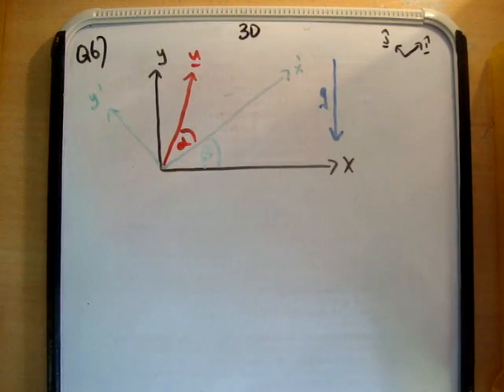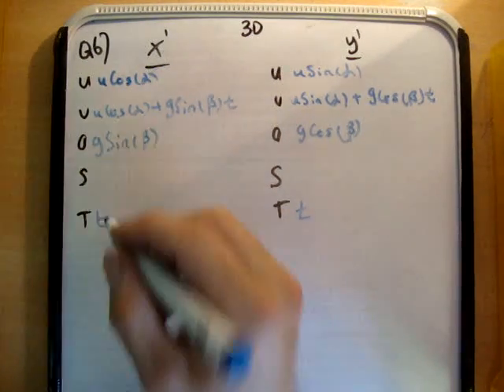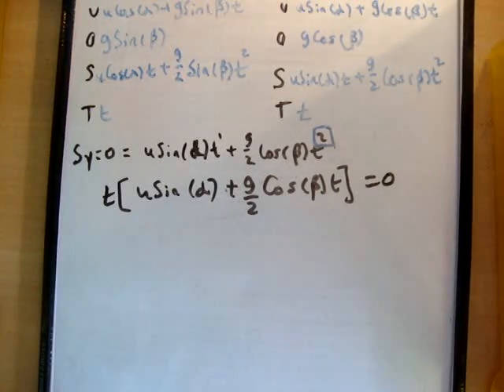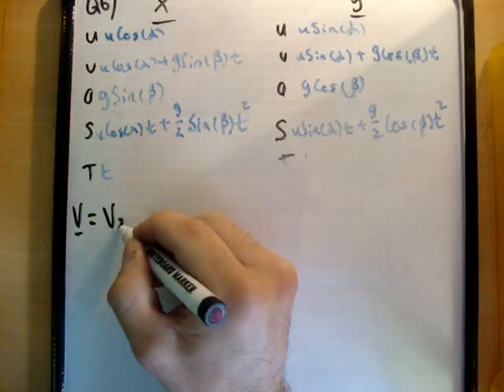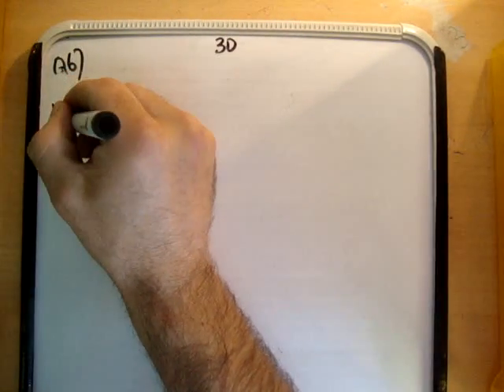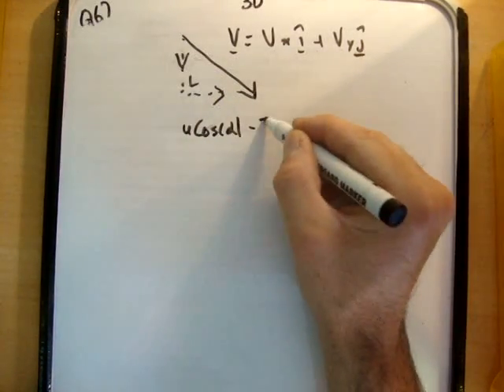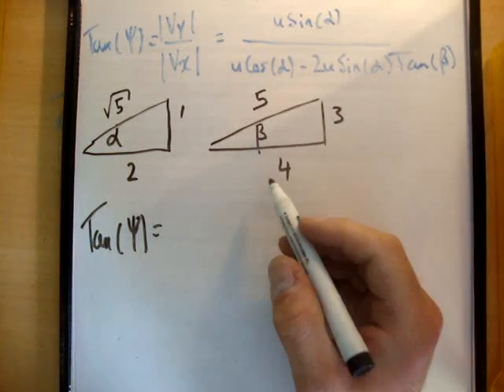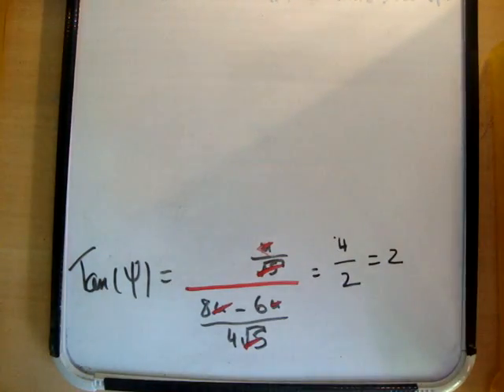Applied Maths : LC textbook solution Ex 3d q6